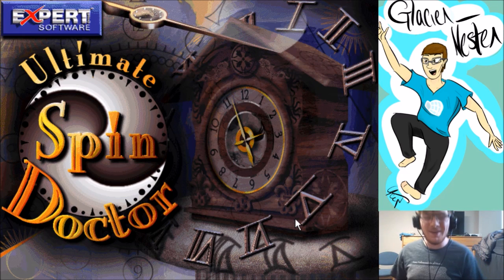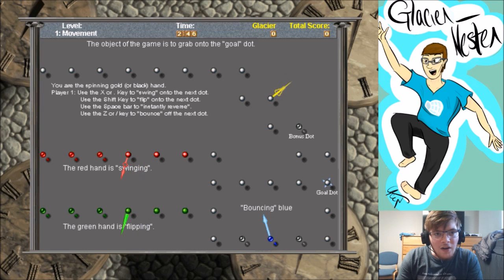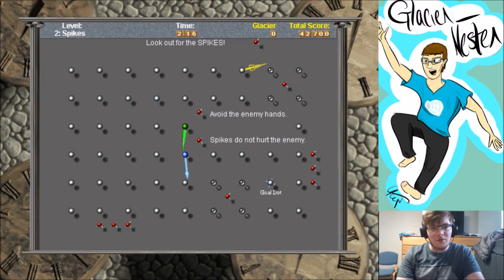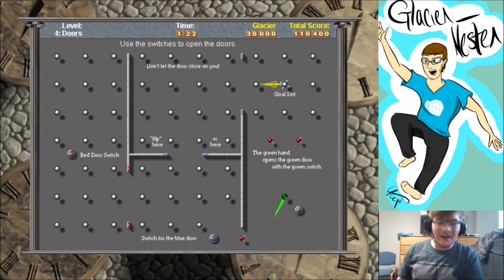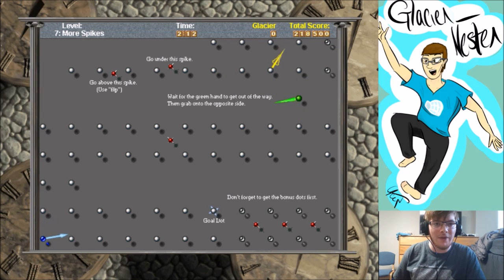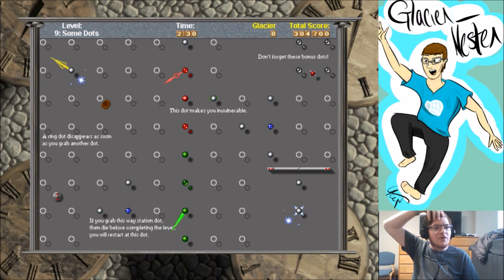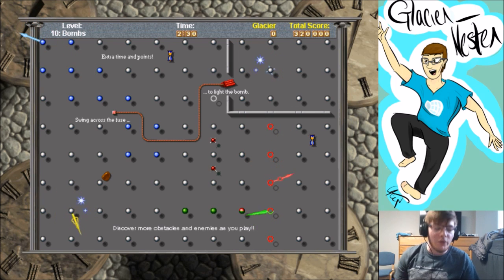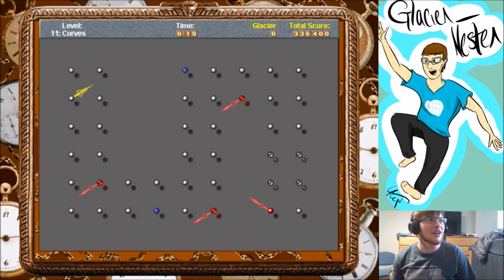Frozen Tundra Finds: Clockwerx/Spin Doctor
We found: Clockwerx!

Art on the right side by fightfortheusers.tumblr.com